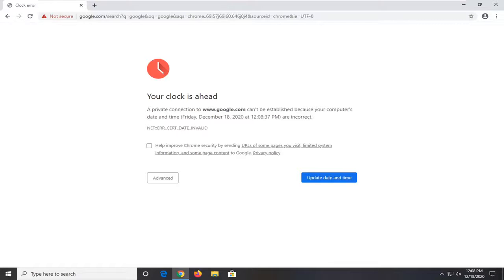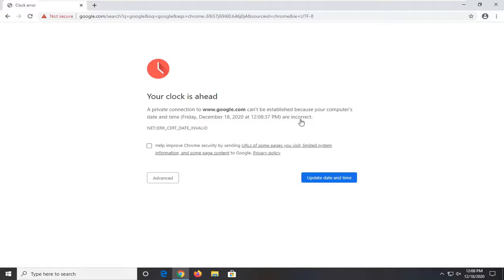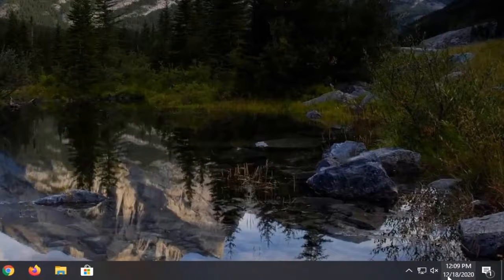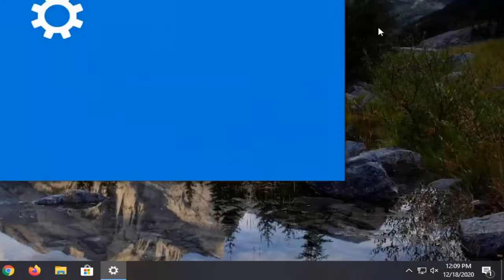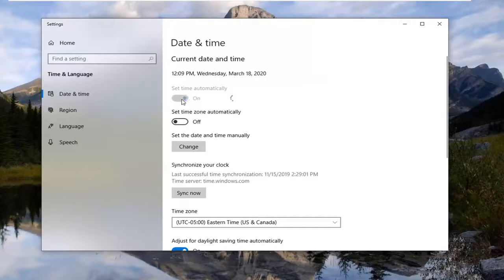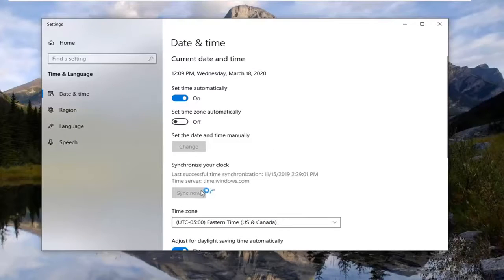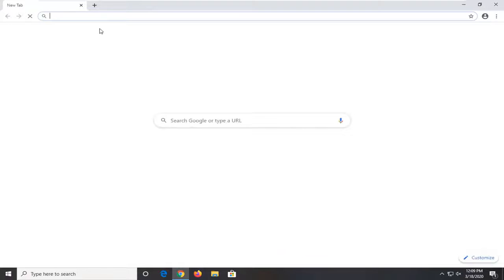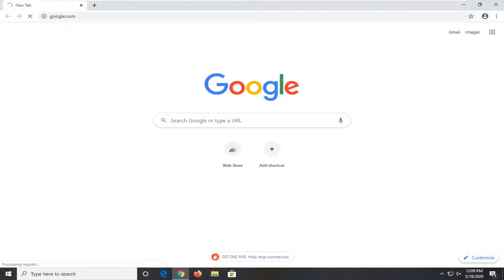Your Clock Is Behind Windows 10 Fix Problem Solve | How to Fix Your Clock Is Behind Error [FIX]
How to Fix Clock Error "Your Clock Is Behind in Google Chrome' and Mozilla Firefox.

how to fix your clock is behind google chrome
google chrome your clock is behind

Although the Chrome web browser keeps getting better, it's normal to run into issues when using it on your computer occasionally. If you are trying to visit a website and you are presented an error message that reads 'Your clock is ahead' or 'Your clock is behind,' do not get fazed. It's fixable, and we'll teach you how to clear the error in this tutorial.